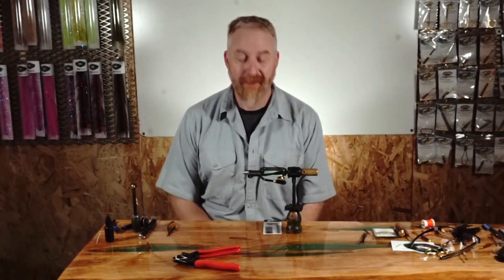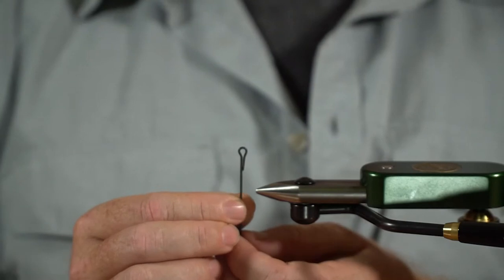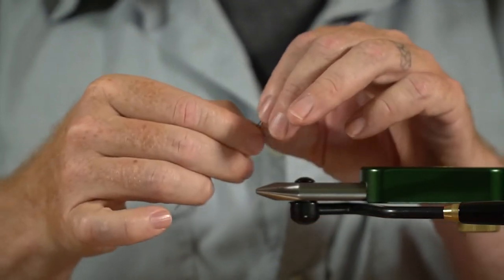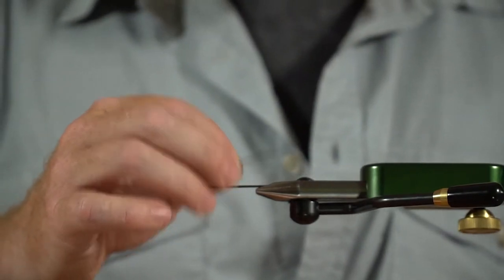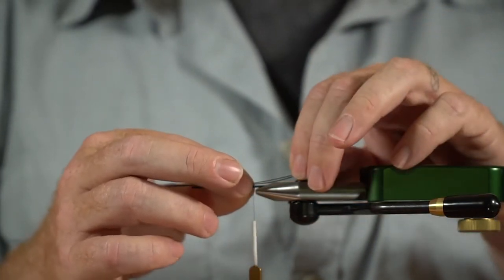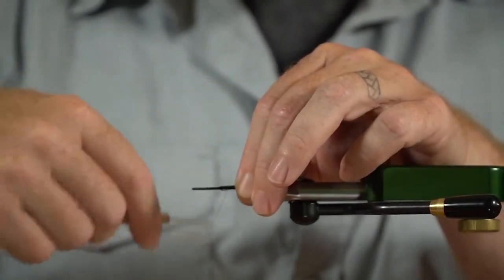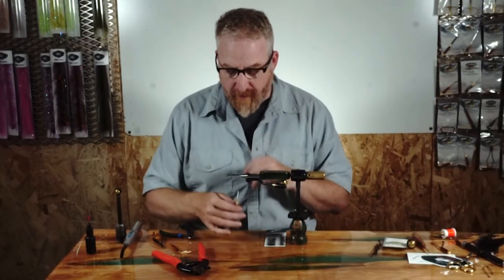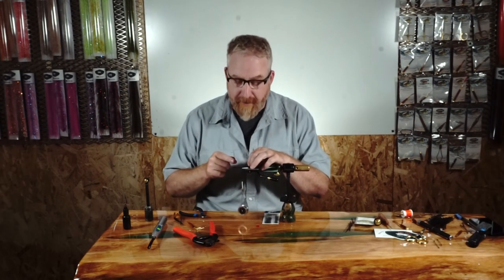Fair Flies Trailer Rig Tutorial, ft. Jeff Coffey CEO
We hope we made this easy for you! Don’t miss our release for the Trailer Rigs!

Slave Free • Environmentally Friendly • Innovative Products

To learn more about how we started and how your purchase changes lives visit our about page:

What makes our composite 5D brushes the best? Visit here to find out:

Looking for a hook for that shank? Buy Stealth here, it’s the best on the market:

Comment what you think about this bundle of shanks and wires bellow!